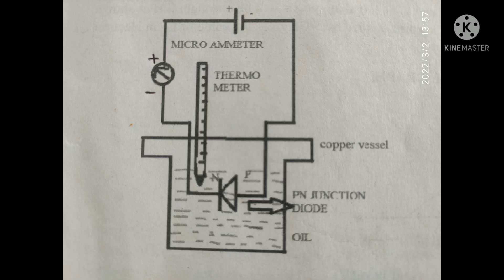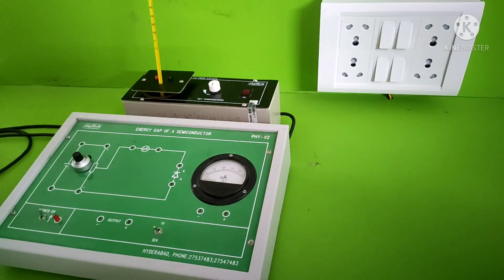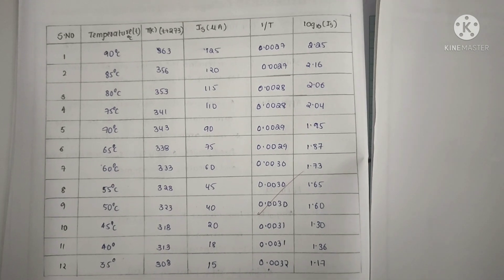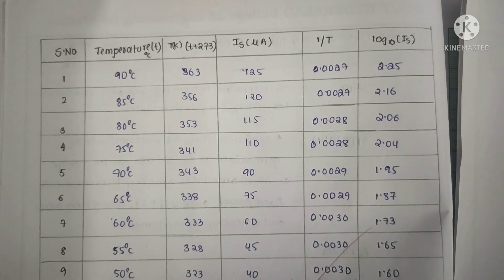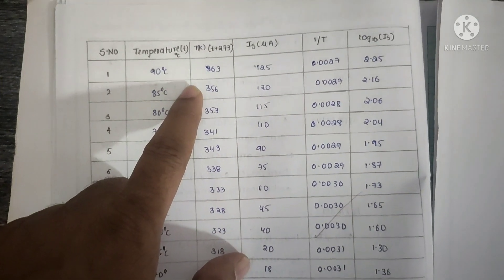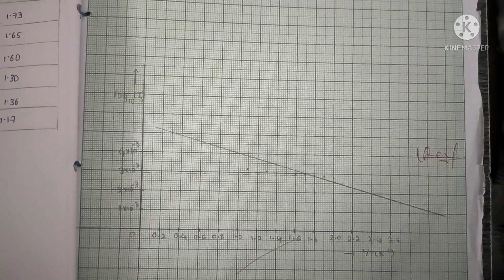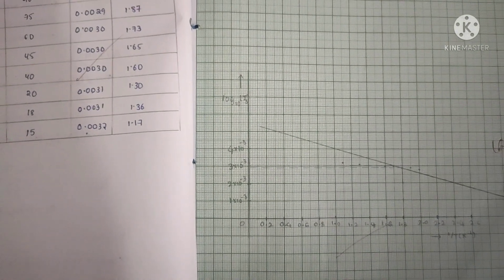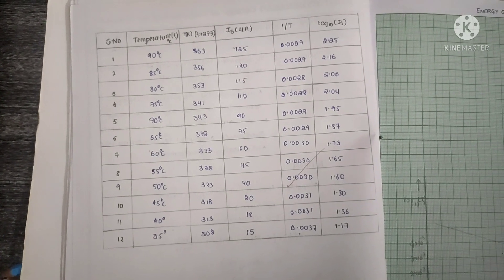Energy Gap of a Semiconductor Laboratory experiment/BSC/MSC/Applied Physics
The most important key factor in determining the practical application of a semiconductor is to determine its "energy gap"